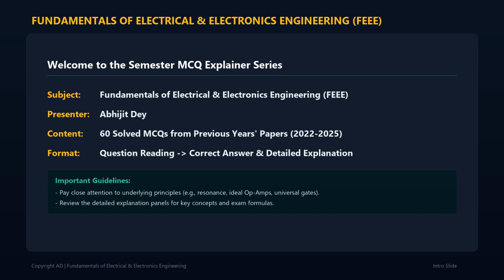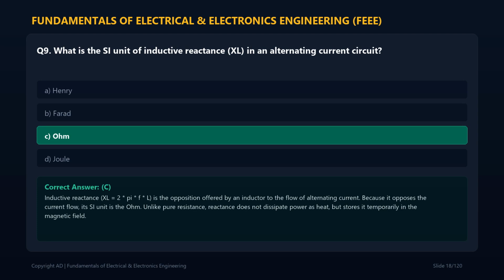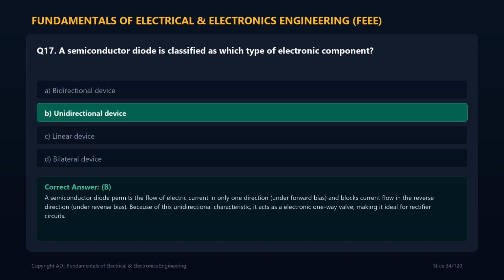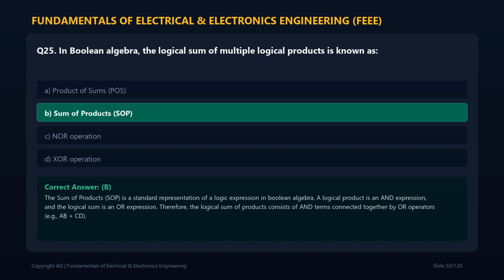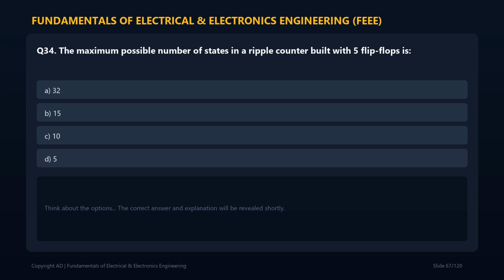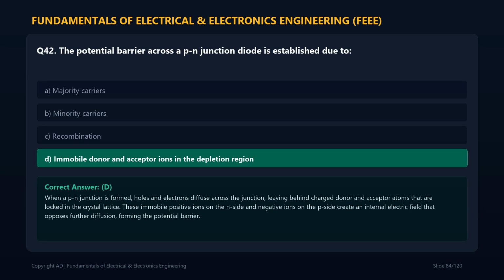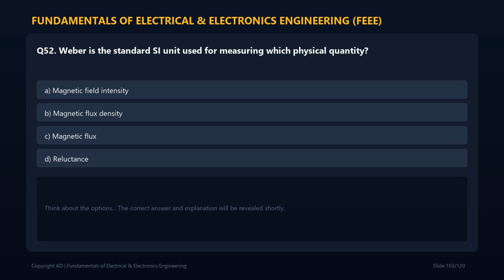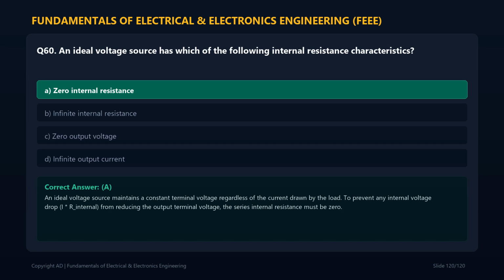60+ FEEE MCQs | Master Basic Electrical & Electronics Engineering Questions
A comprehensive review of 60+ multiple-choice questions (MCQs) on the Fundamentals of Electrical and Electronics Engineering (FEEE)!

This video covers essential topics including basic electrical circuit laws (Ohm's Law, Kirchhoff's Laws), AC theory, electromagnetic induction, semiconductor devices (diodes, transistors), digital electronics (logic gates), and basic measuring instruments. Perfect for engineering students, exam preparation, semester exams, and anyone wanting to master basic electrical and electronics engineering concepts.

Timestamps:
0:00 - Introduction & Overview
1:30 - Basic Electrical Circuits
15:45 - AC Fundamentals & Transformers
32:20 - Semiconductor Devices & Diodes
48:10 - Digital Electronics & Logic Gates
56:30 - Summary & Challenge Questions